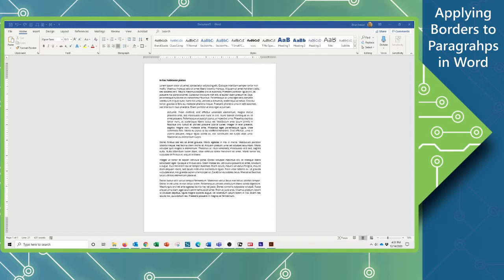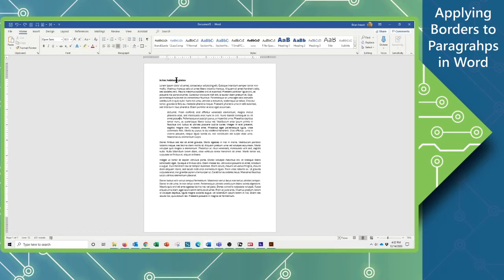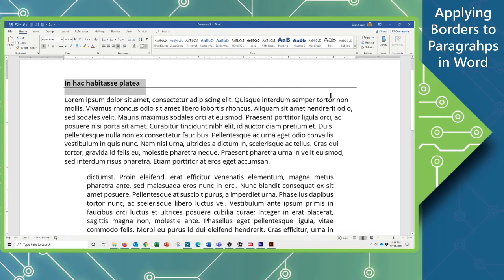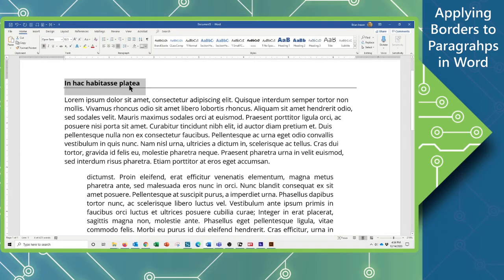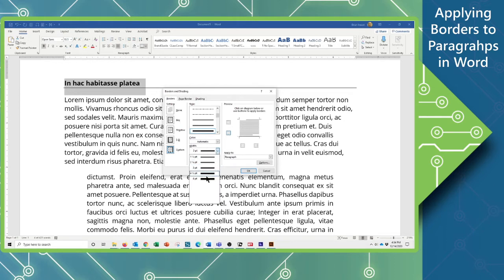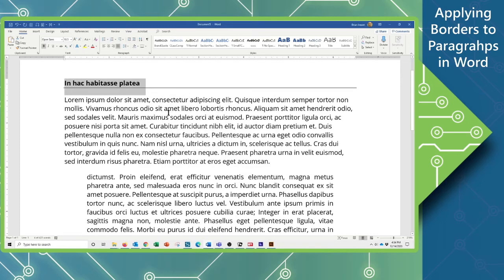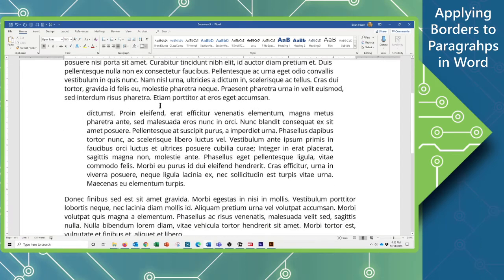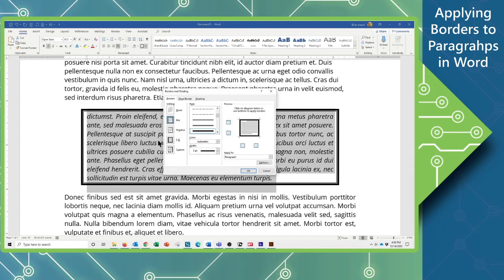Word | Applying Borders to Paragraphs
Learn how to use borders to control your paragraphs in your document in Microsoft Word!